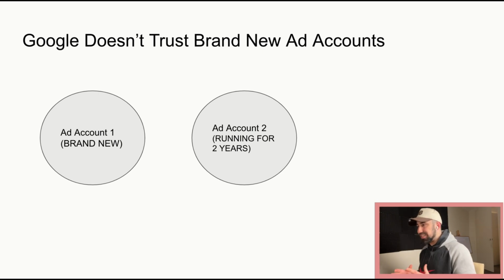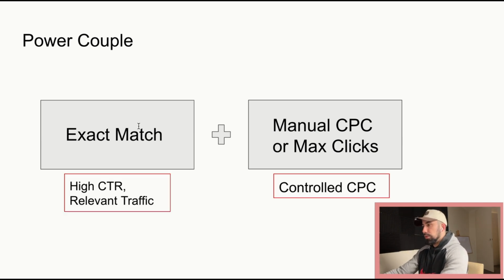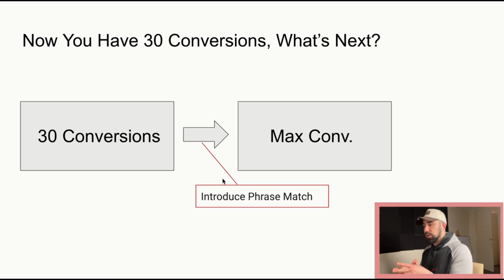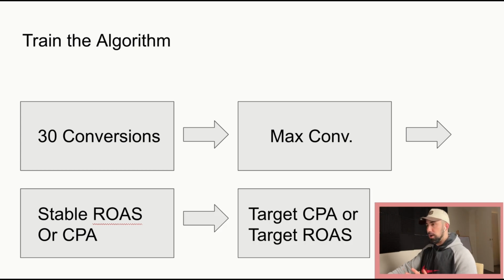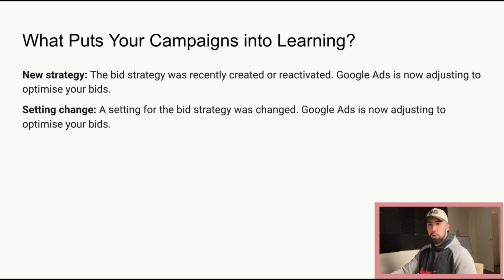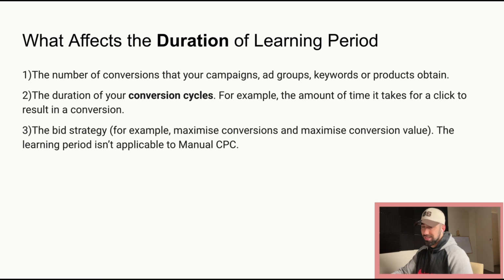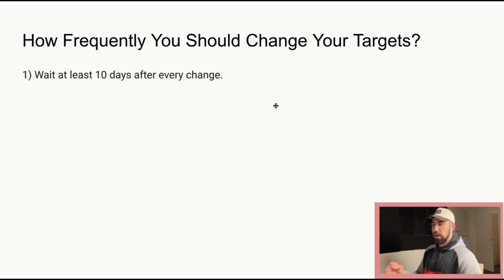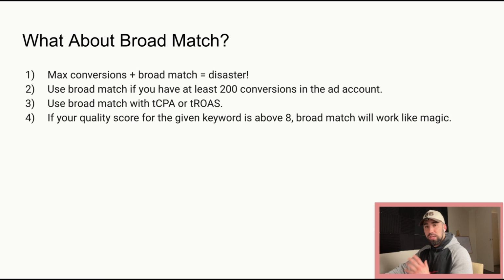BEST WAY to run Google Search Ads in 2025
Best Way to run Google Search Ads in 2025 is covered in this video. Although this video is not for beginners in Google Ads, intermediate and advanced Google search marketers can benefit from this video.

ting